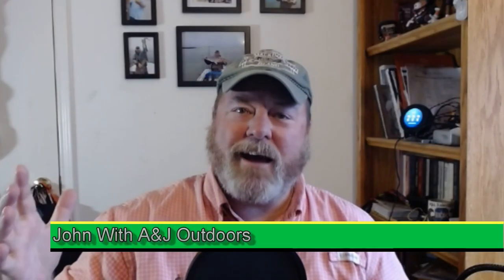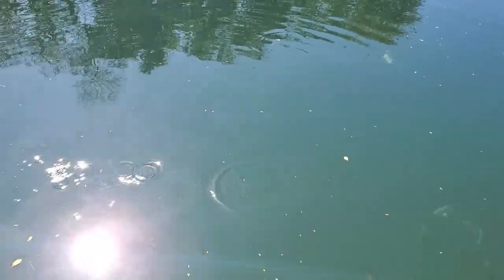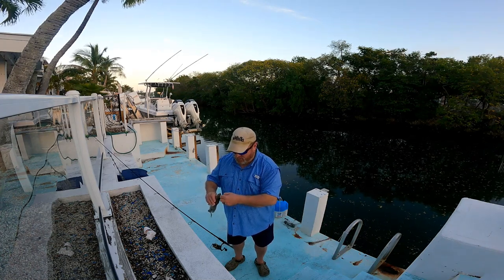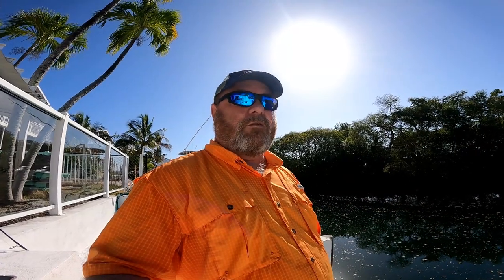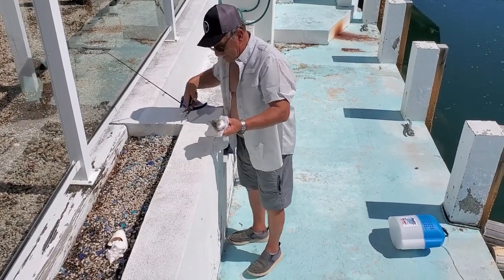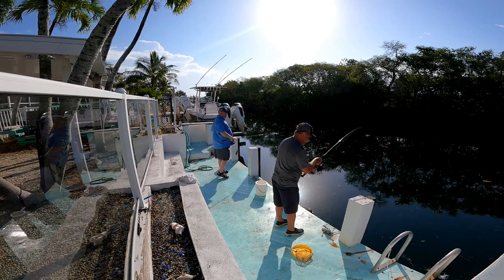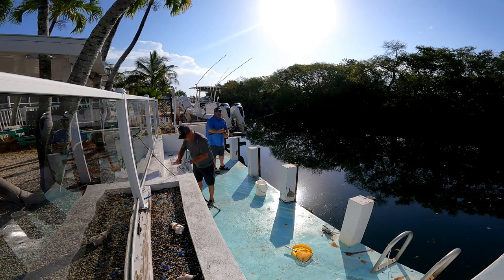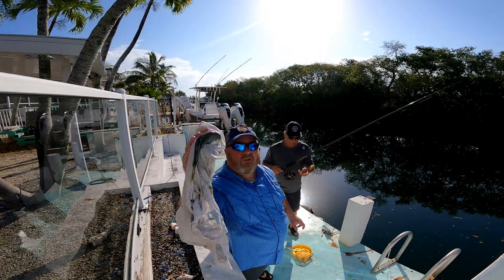Fishing the Florida Keys | Catching dinner in the backyard.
This is the first of two fishing videos from our trip to the Keys. It was amazing the amount of fish in the backyard!

YOLOtek PowerStick 53"
GoPro 3+/4 Battery Eliminator Power Cable
DJI Mavic Mini Drone
DJI Mavic Mini 2 Combo
GoPro 5 Black
Smatree ActionHat
Canon T6i DSLR
Joby GorilliaPod Tripod
Large Tripod
Phone Video Rig
Sony Voice Recorder
Mic for Voice Recorder
Movo Directional Microphone
Lavalier Lapel Clip-on Microphone
Sennheiser MKE 2 Elements Action Mic

Penn Fierce II Reel 4000
Penn Fierce II Reel 6000
Penn Battle II Reel 4000
Penn Battle II Reel 6000
Bubba Blade Fillet Knife
Bubba Blade 12” Flex Curve Knife
Bubba Blade Pliers
Fishing Line Spooler

▬▬▬▬▬▬▬ Shop the Boat Upgrades and Equipment ▬▬▬▬▬▬▬▬▬

Hydraulic Steering Kit
Boarding Ladder
Trolling Motor Disconnect
Motor Guide Xi5 Trolling Motor
Blue Seas Systems Mini Add-A-Battery
Negative Bus Bar
Zip Tie Gun
Cable Tie Mounts
Dual Battery Tray
Heat Gun
Clear Heat Shrink Tubing
Wire Cutters
Liquid Tape
60 AMP Fuse
1 AMP Fuse (100pk)

A&J Outdoors
8235 Agora Parkway
Suite 111, PMB 765
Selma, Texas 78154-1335